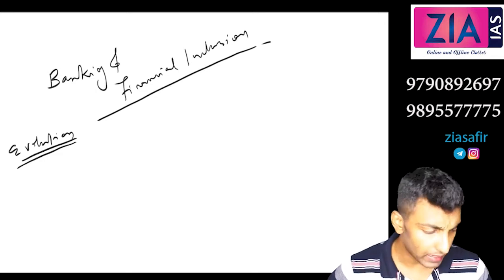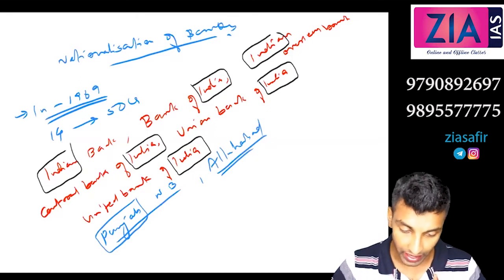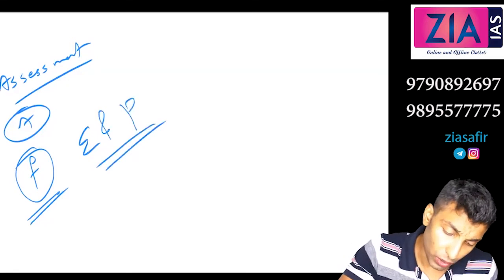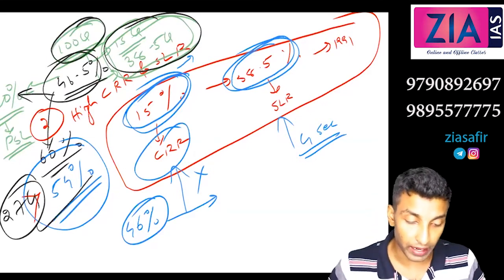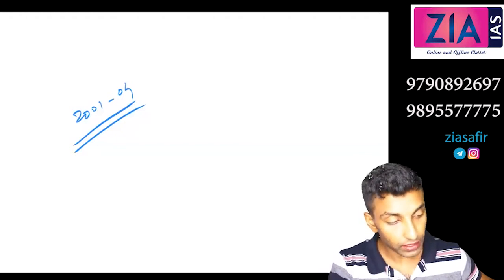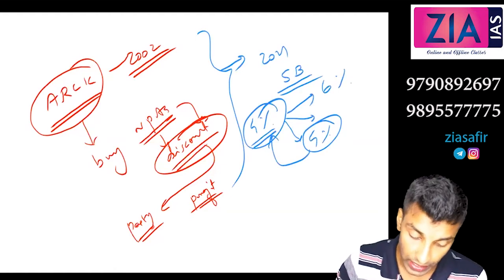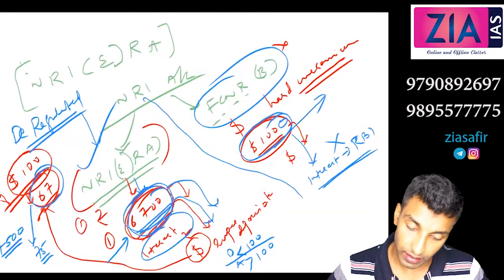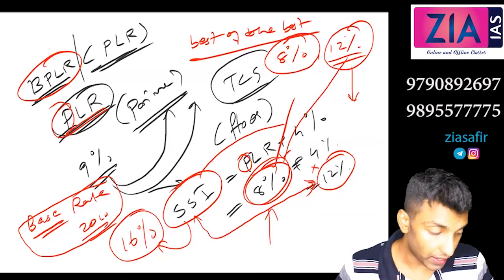Nationalization of Banks: Evolution, Objectives & Failures | UPSC Complete Guide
IAS Mentorship

Sociology Mentorship

IAS Course

Dive deep into the Nationalization of Banks in India and understand its historical evolution, objectives, and failures. This video provides a comprehensive overview of banking sector reforms, starting from the Bank of Bombay (1720) to the nationalization waves of 1969 and 1980, where major commercial banks were nationalized to achieve social objectives.

Learn about the transformation of the Imperial Bank of India into the State Bank of India (SBI) in 1955, the priority sector lending policies, and the rise of public sector banks in India. The video also covers the objectives of nationalization, such as mobilizing savings, promoting rural banking, and ensuring financial inclusion for weaker sections.

Discover the challenges faced by nationalized banks, including the rise in non-performing assets (NPAs), inefficiency, and the burden of high CRR and SLR requirements. We also highlight the Narasimham Committee’s recommendations for banking reforms in 1991, which paved the way for privatization, deregulation of interest rates, and improved autonomy for banks.

This video is perfect for UPSC aspirants preparing for GS3 (Indian Economy) or anyone interested in India's financial history. Gain insights into key banking concepts like core banking solutions (CBS), debt recovery tribunals (DRTs), and asset reconstruction companies (ARCs) to understand the role of the banking system in economic development.